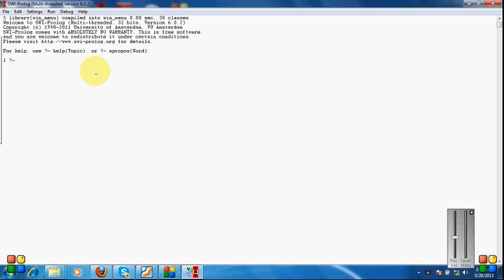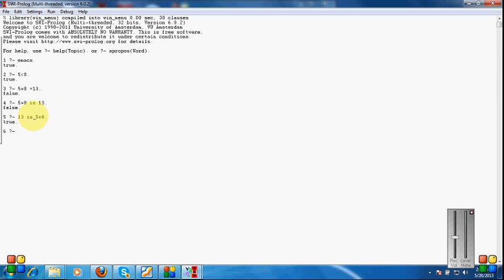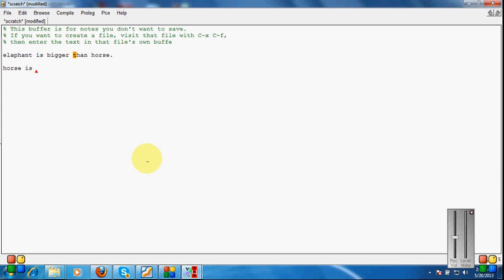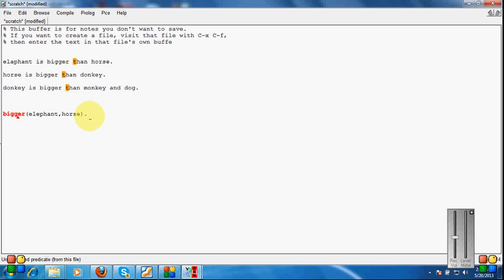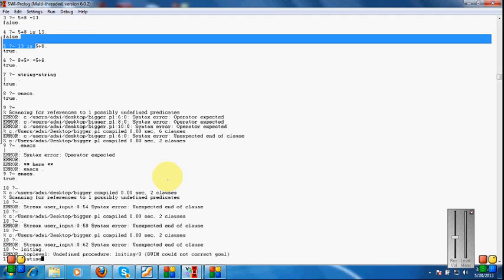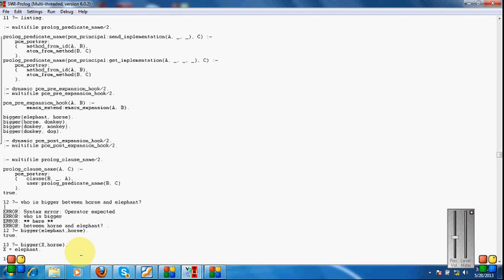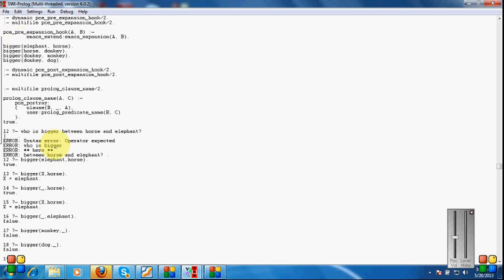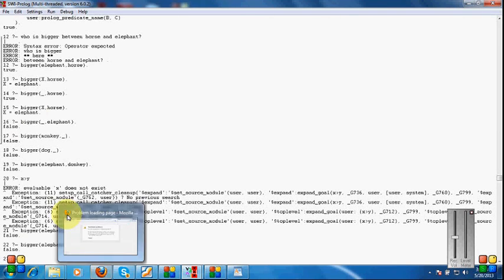Prolog by Example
This is prolog example given in the referenced book.I am trying to make prolog tutorials for engineering students.